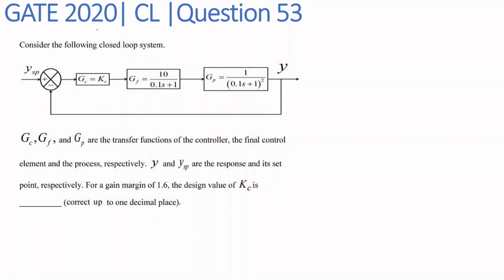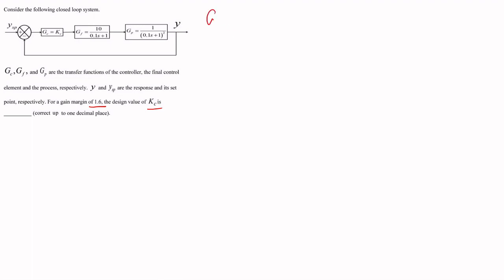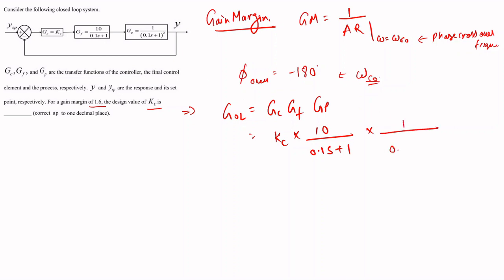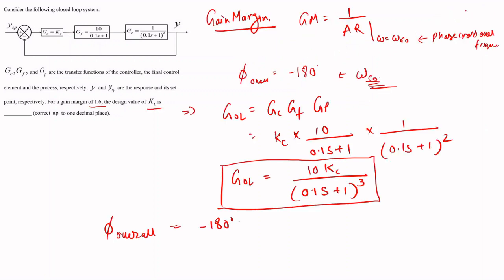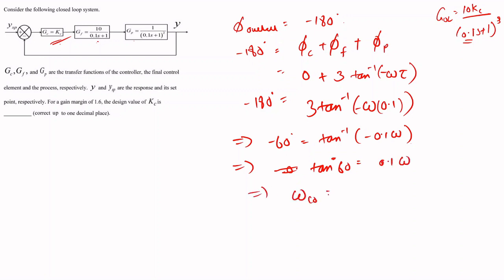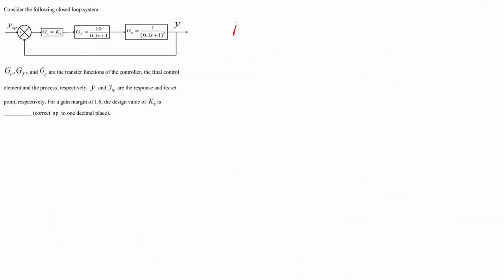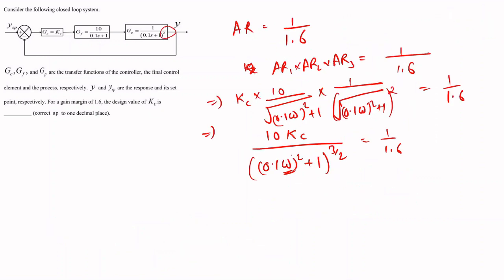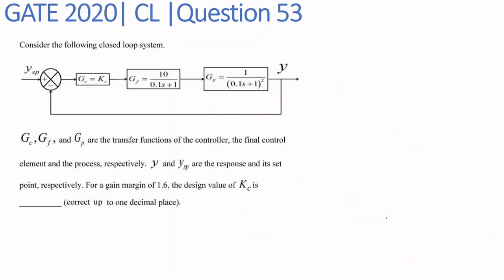Q53 CH 2020